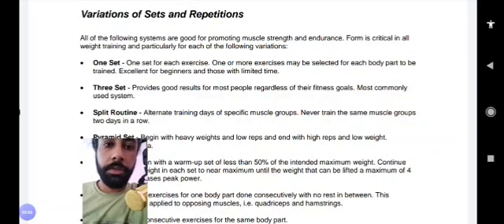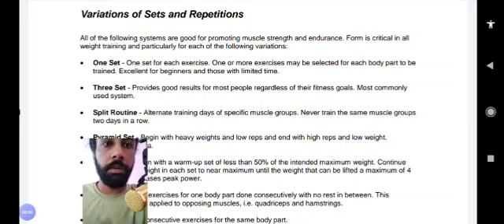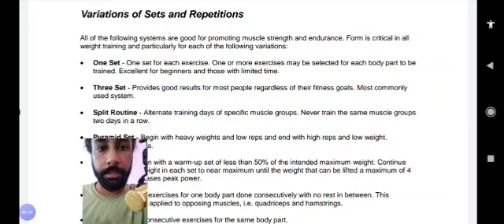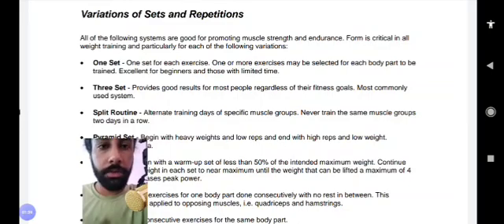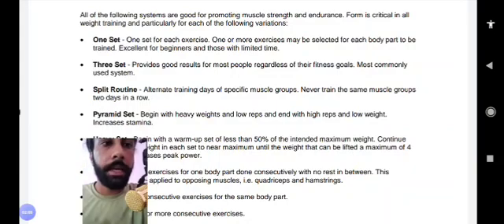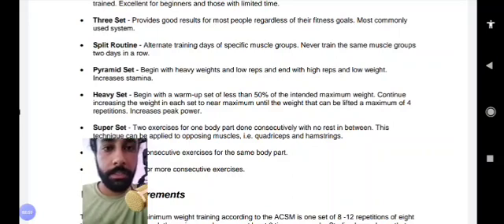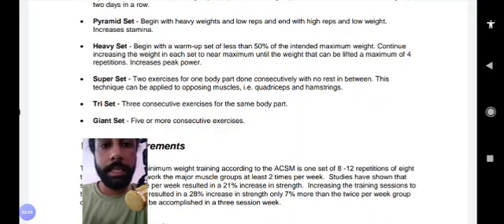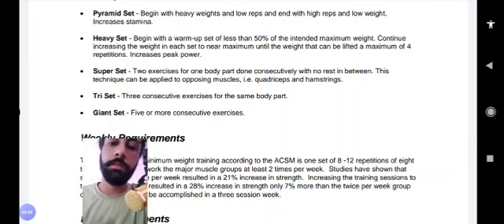DIFFERENT TYPES OF SETS🏋‍♂️ ALL SETS EXPLAINED ⛹️‍♂️DIFFERENCE BETWEEN SETS WHICH SET TO CHOOSE